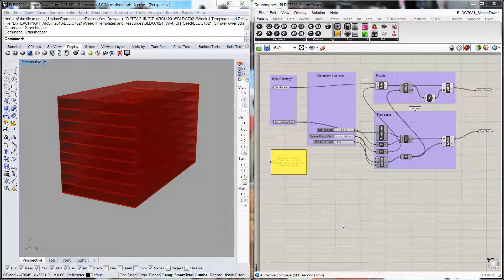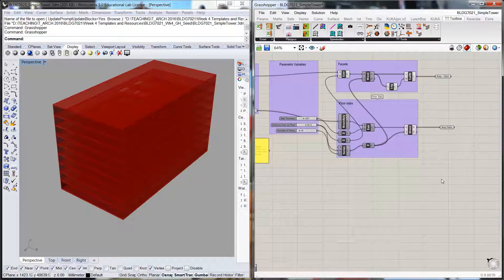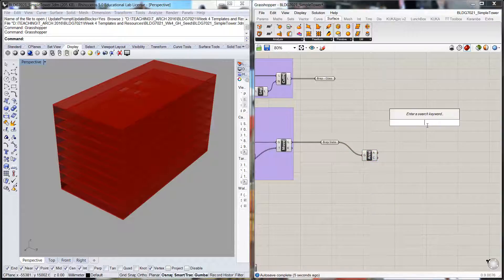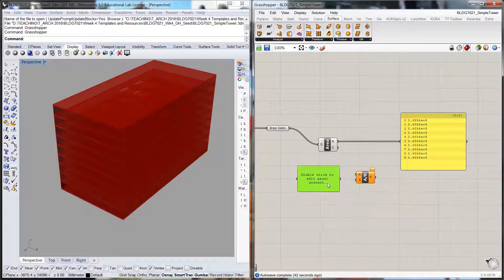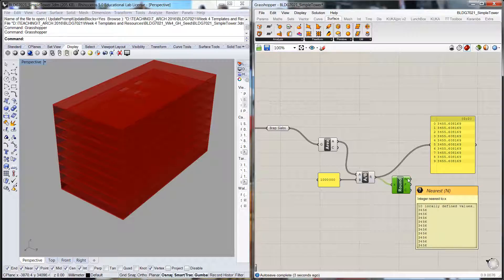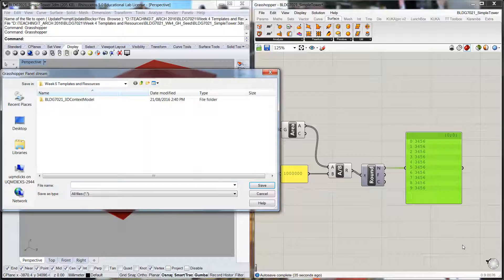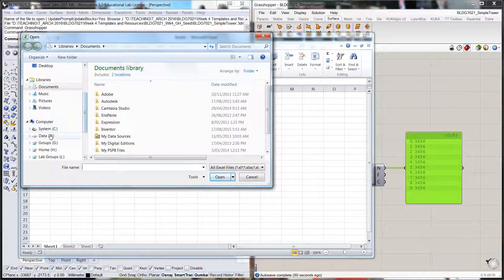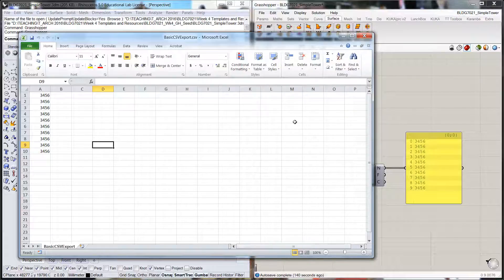SimpleTower4 DataExtraction1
Produced as part of the UQ School of Architecture introduction to Grasshopper and Rhino, in the simple tower series we create a simple multi floor tower and explore creating and managing geometry through simple parametric inputs. We will extend the routine to include data extraction.